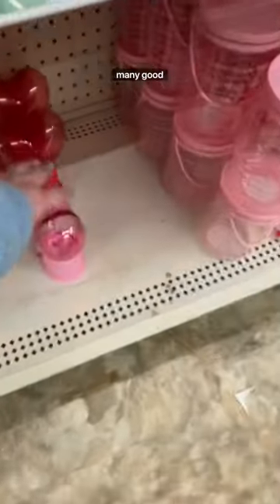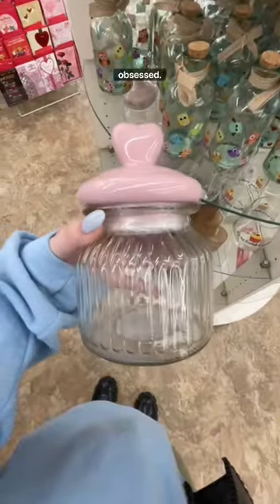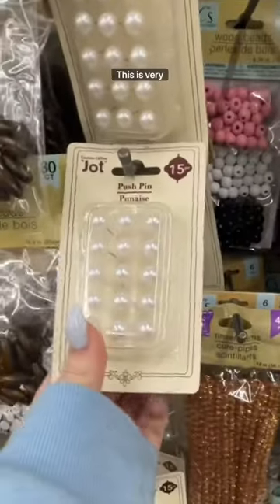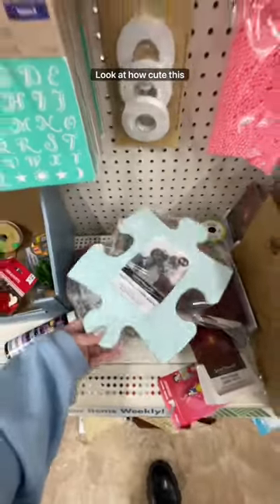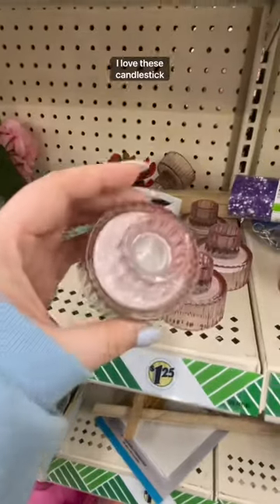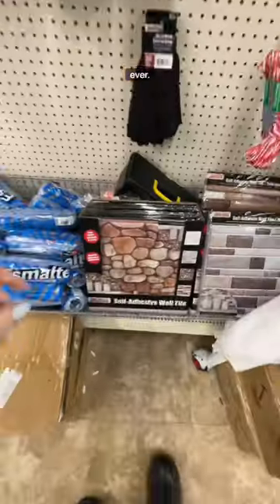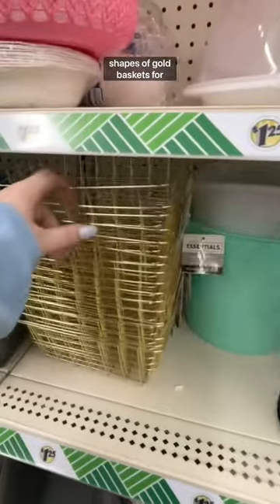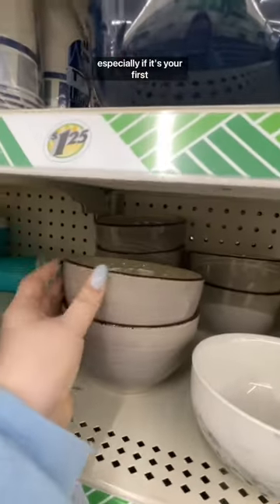A peak inside my brain while in the Dollar Tree